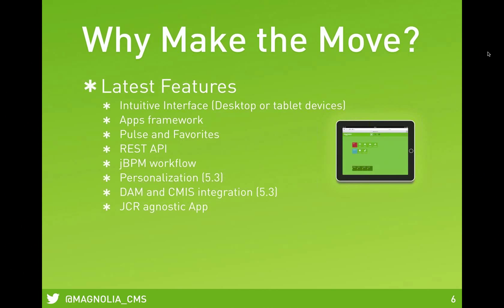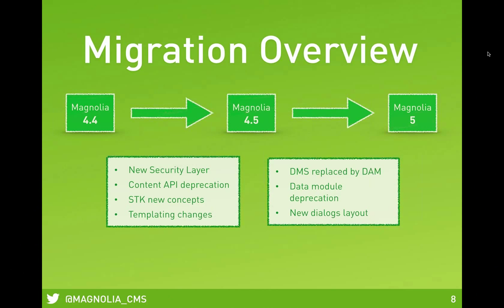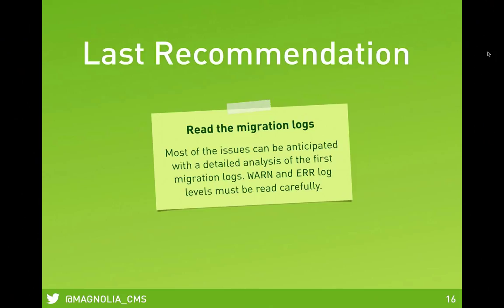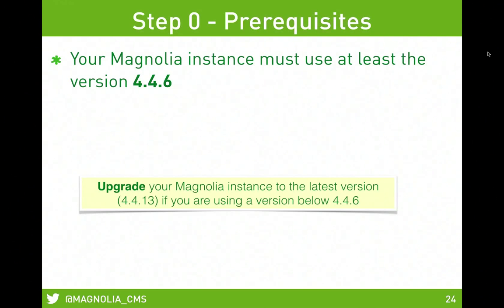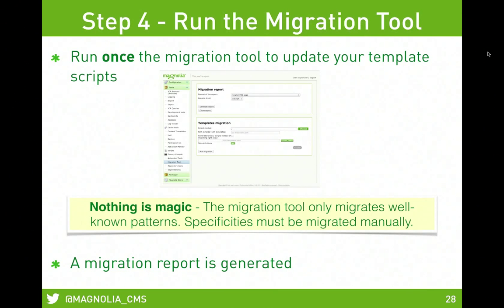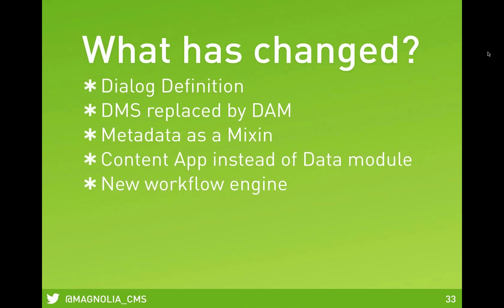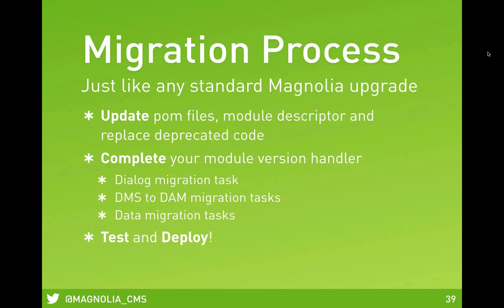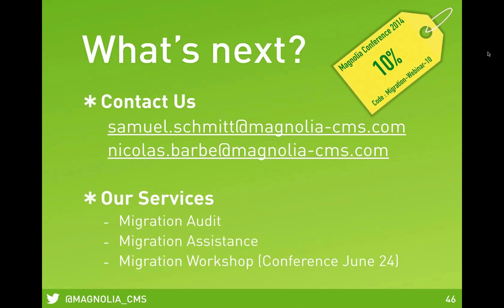Webinar: Best Practices for Migrating to Magnolia 5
Get migration best practice, ask questions and learn why and how to migrate to the latest version of Magnolia CMS. This webinar is for technical developers of Magnolia CMS, currently running on versions 4.4 or 4.5.